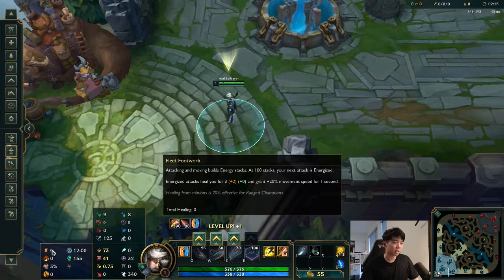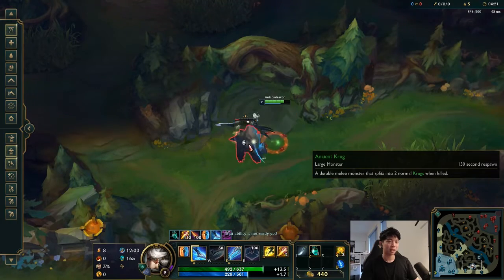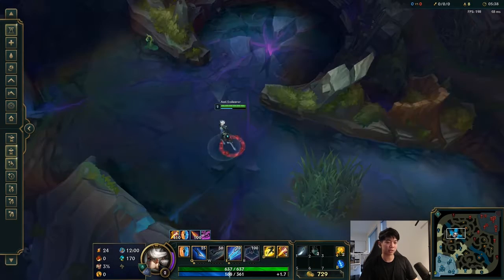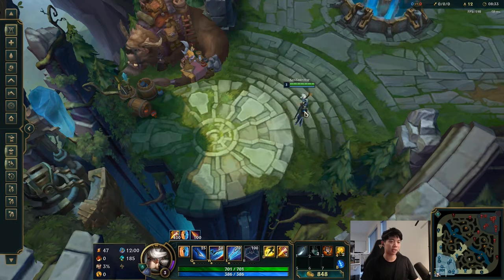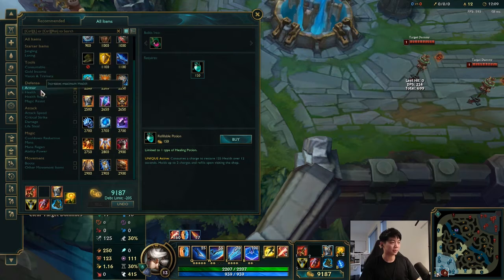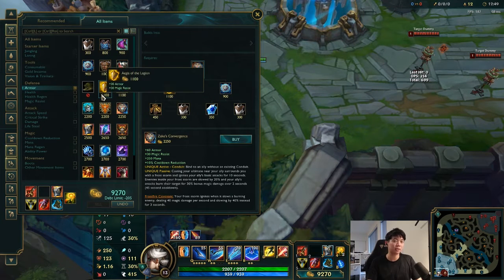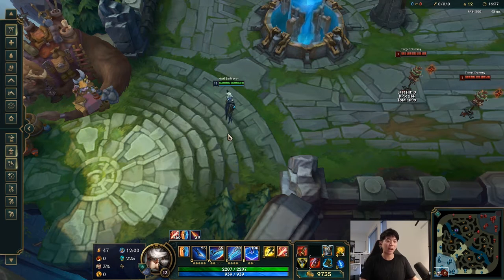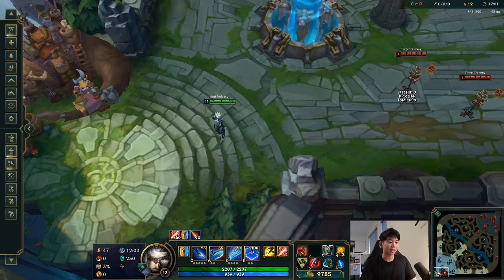How I Play Camille Jungle 9.14 (Basics Guide)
Runes(AS+AD+ARMOR): 0:00
Pathing: 1:56
Build: 6:30
Matchups(Brief): 12:45
Outro: Levianth & Axol - Remember (feat. The Tech Thieves)